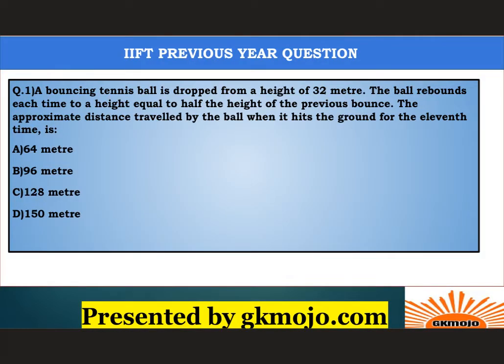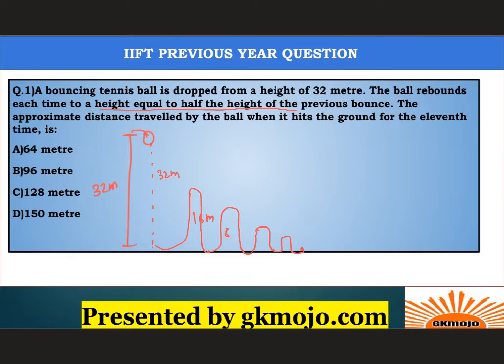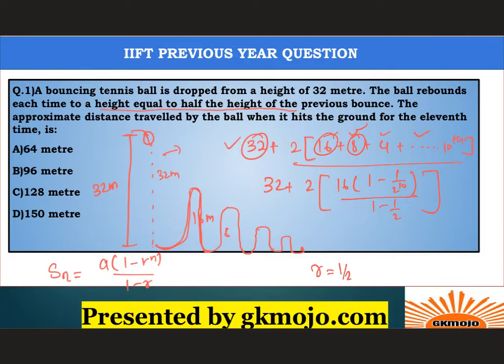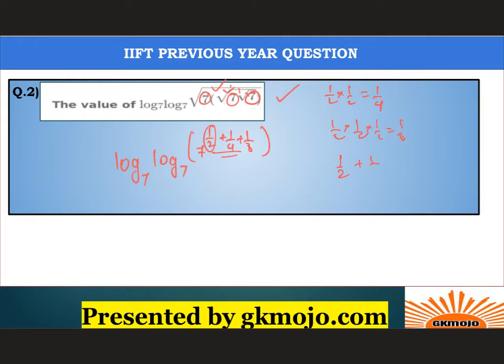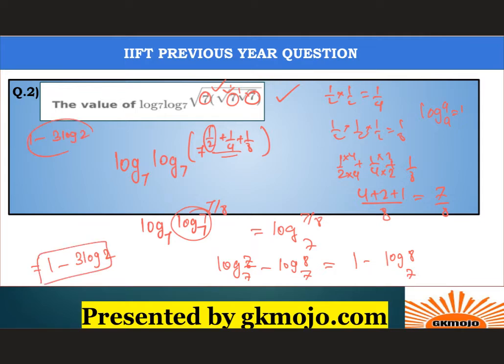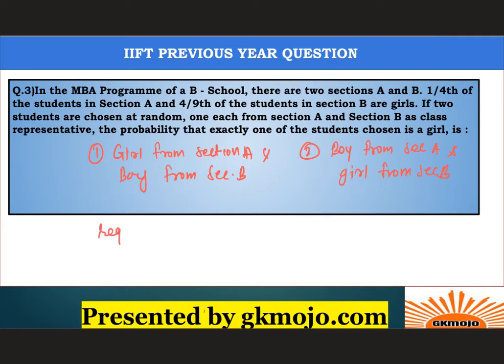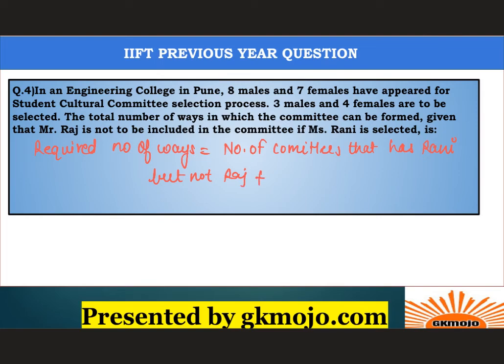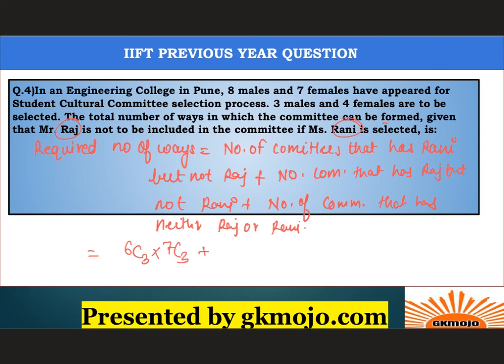IIFT Solved Previous Year Questions 2 | IIFT Preparation | Important Questions for IIFT Exam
iift previous year questions, iift paper solved, solved iift papers, iift solved papers, iift solved paper 2020, iift exam, how to prepare for iift, iift quant preparation, iift preparation,